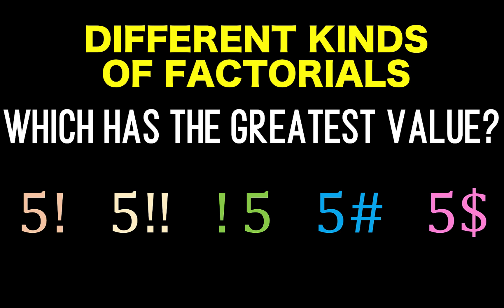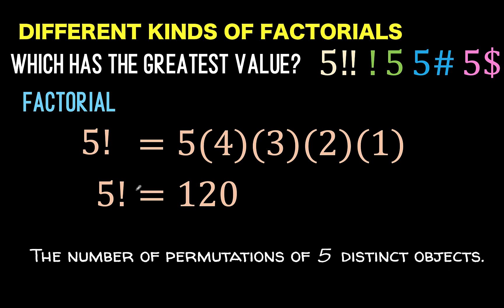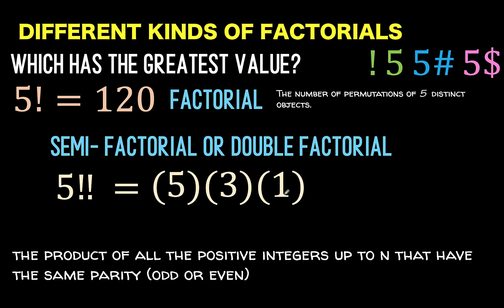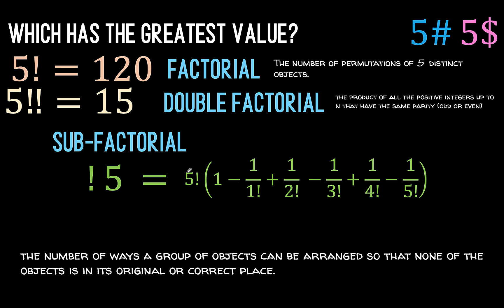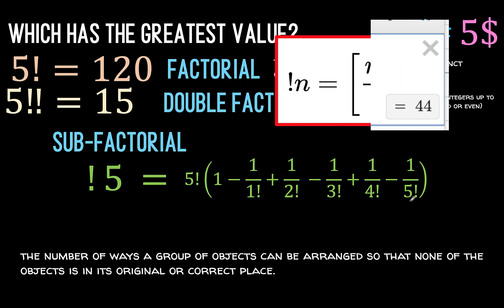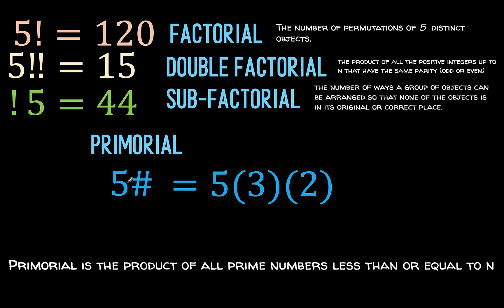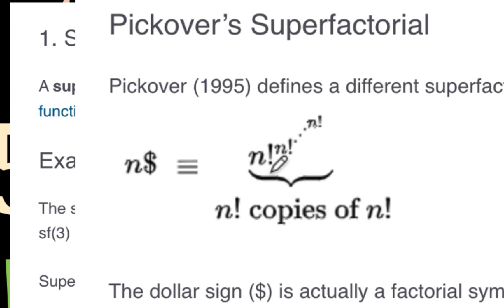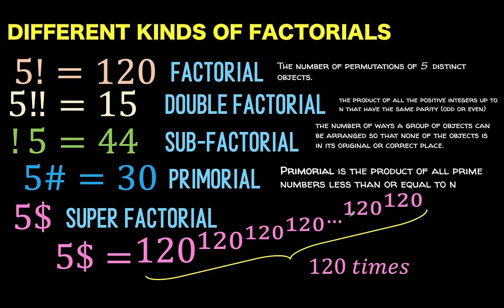How to Express Extremely Large Numbers Using Factorials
What are some of the different ways to express large numbers?